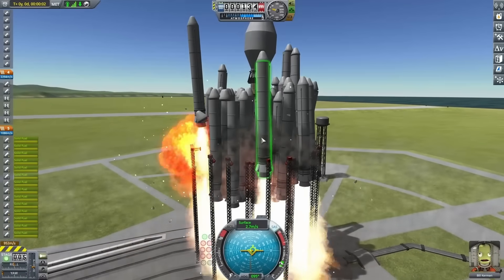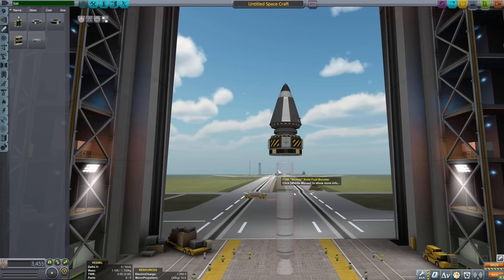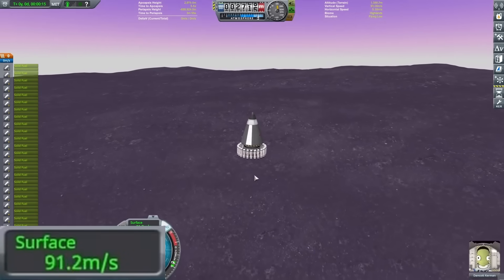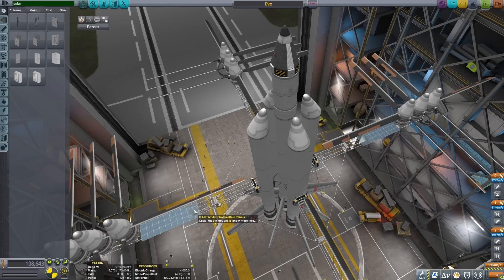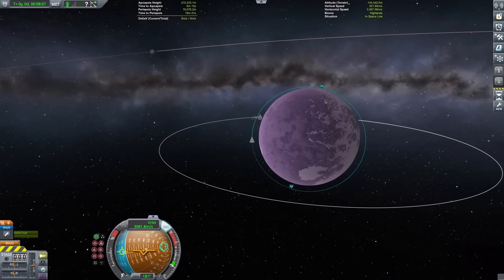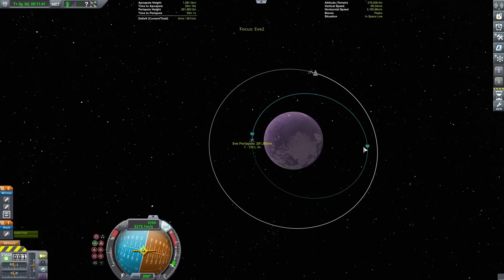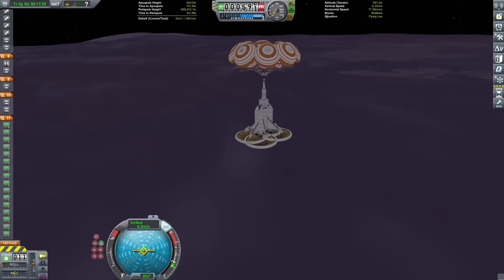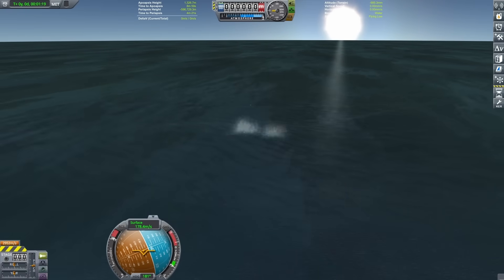My Most Brutal Kerbal Space Program Mission Yet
Part 1 of my all planets with only SRBs challenge. With all the prep work done, next I will perform the mission.